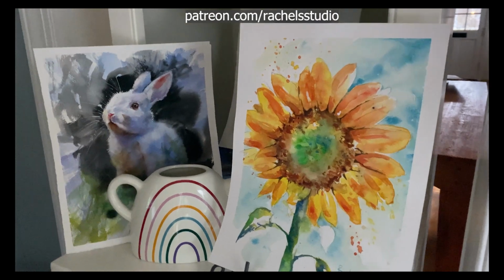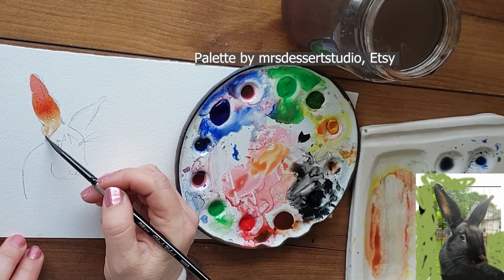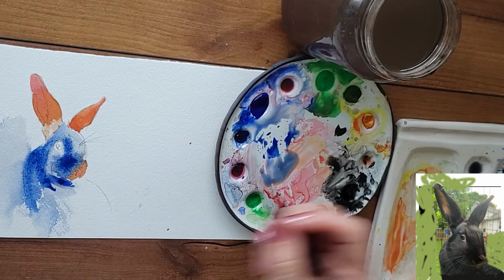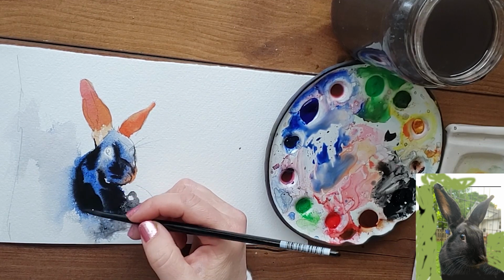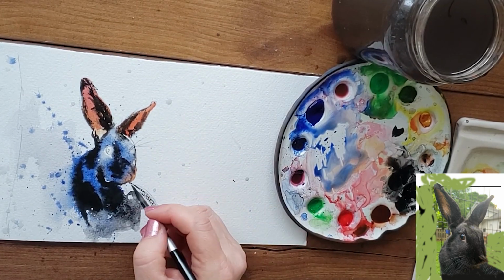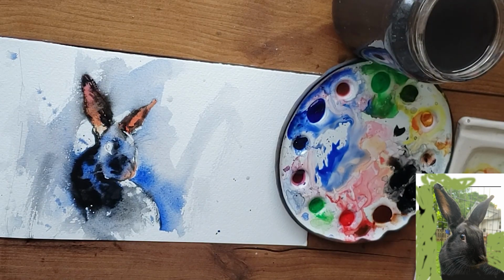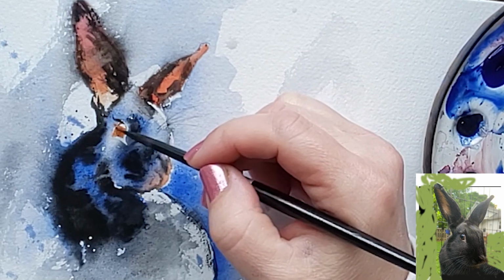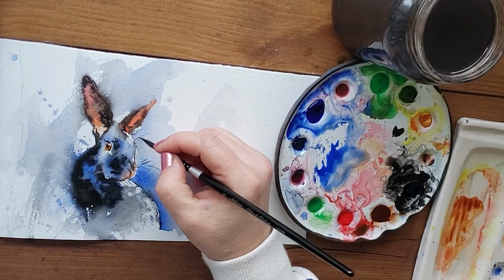Be BOLD with Watercolor - Real Time Tutorial from Start to Finish - Quick Black Bunny Study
How to watercolor paint a black bunny in watercolor - this watercolor tutorial is also great to help you learn how to paint black fur, use wet in dry, wet in wet, and dry brush techniques to create fur textures and much more, like how to paint bunny eyes!

rachelsstudio.com for individual tutorials, prints, originals, and more!

If you want to learn how to paint animals, fur  or just learn some fun new watercolor tricks, hacks and techniques, you're in the right place!

Hi!  My name is Rachel Parker Varner and welcome to my art YouTube watercolor channel where the focus is teaching you how to paint loose, painterly yet realistic animals.  I do reserve the right to go off on an art tangent now and then though!

For free downloads, visit these pages, join as a member for free, and then access get access to…

PAINT
Winsor & Newton Colors... - Burnt Sienna - Cobalt Blue - Ultramarine Blue - Winsor Violet - Green Gold
Daniel Smith Colors: -DS Lamp Black - DS Holbein Aureolin - Daniel Smith Permanent Green Light
Dot or Splat Spray Bottles -Stampendous has one but I haven't tried that one yet. You have to scroll down and look for 'dot bottles'
also has dot spray bottles.  I think I like these a LITTLE better than the Tom Lynch ones.